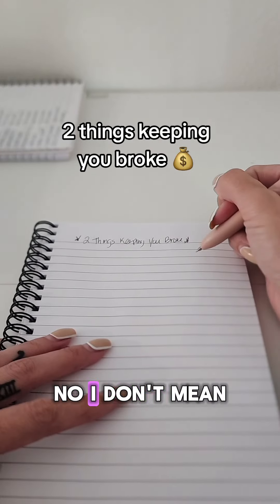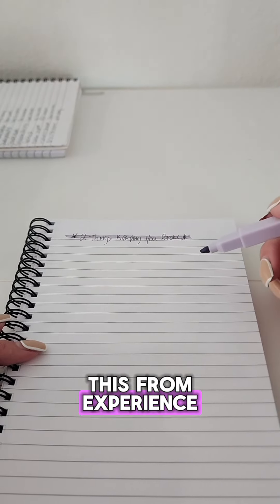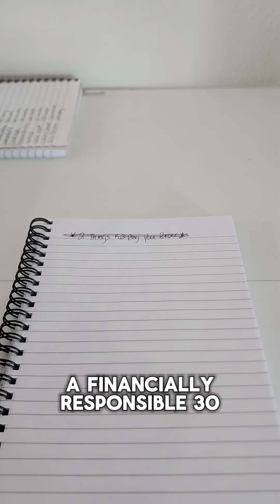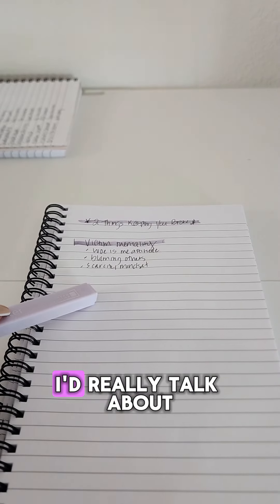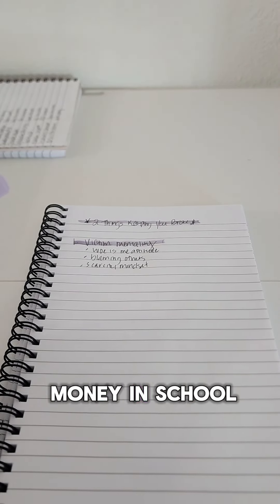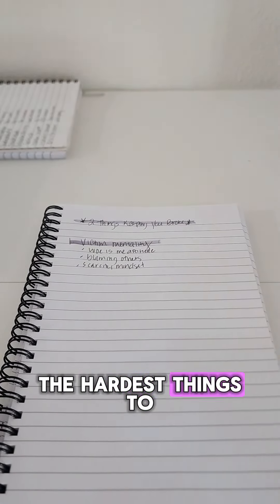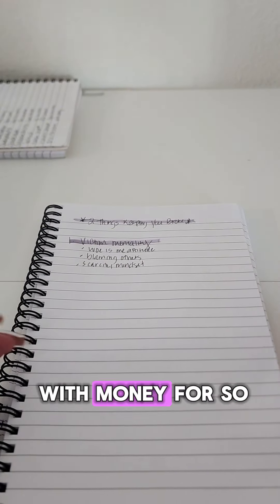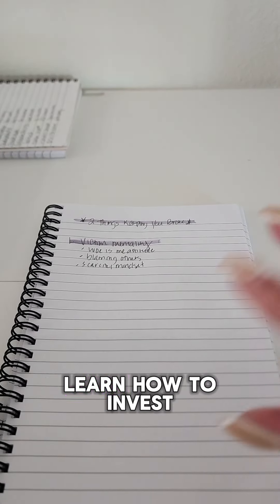why you are broke part 1 of 2